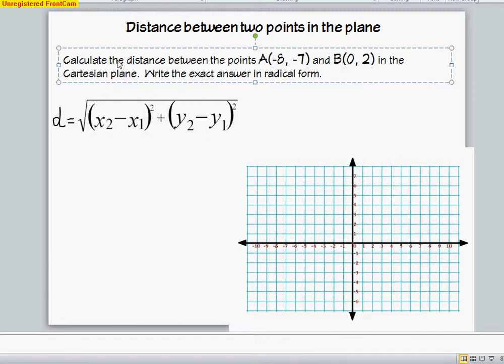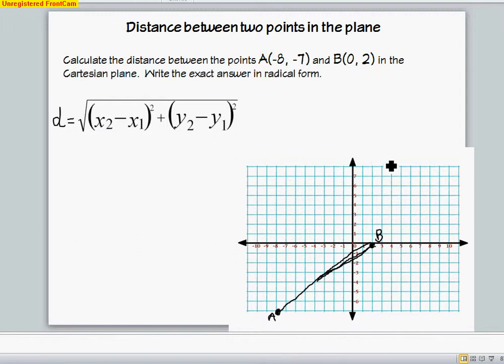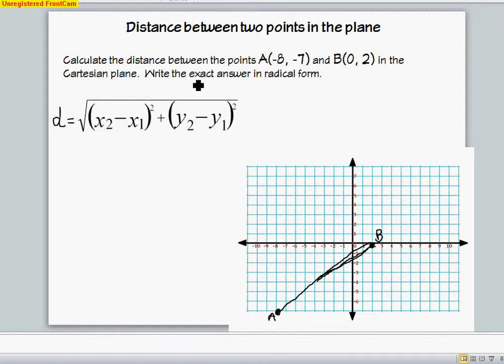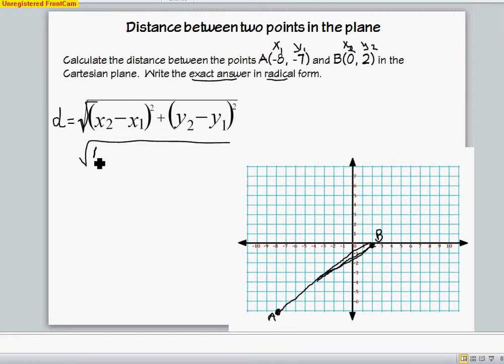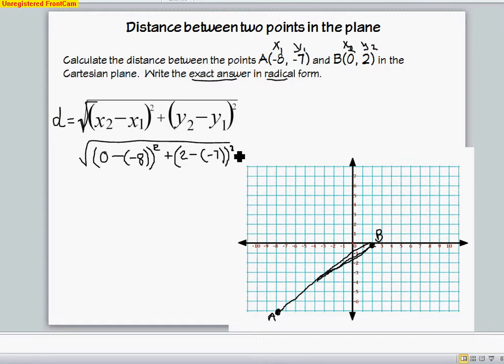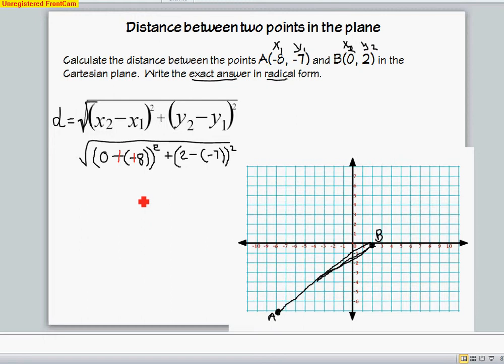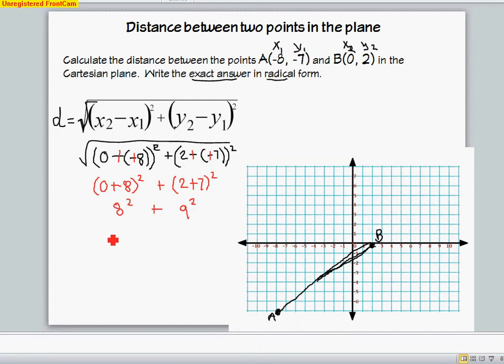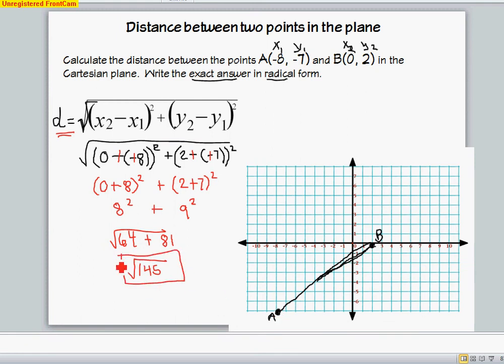Geo A ~ 86 Distance between two points in the plane